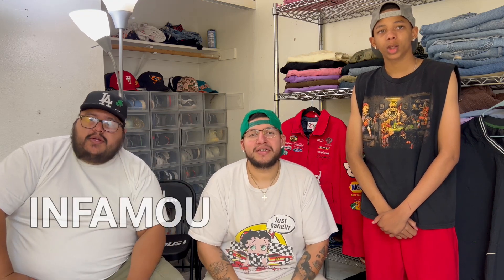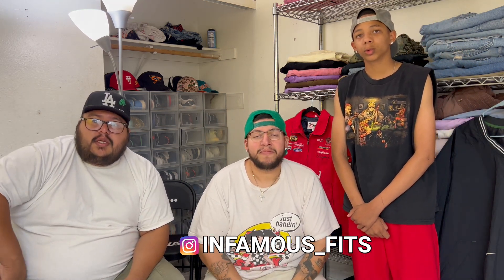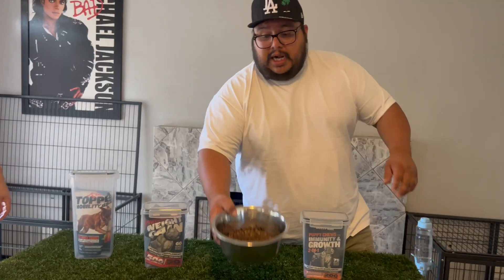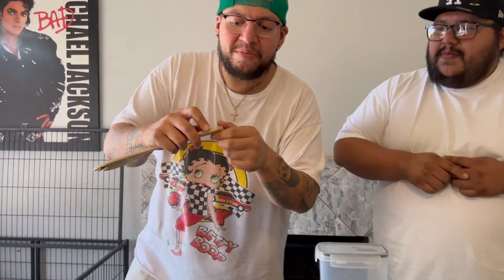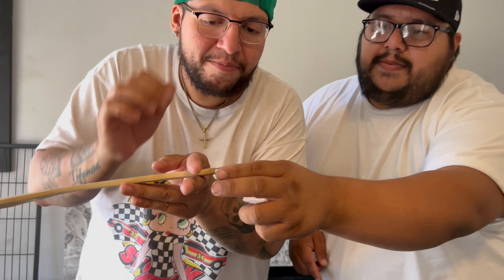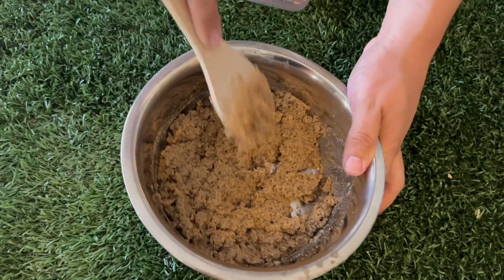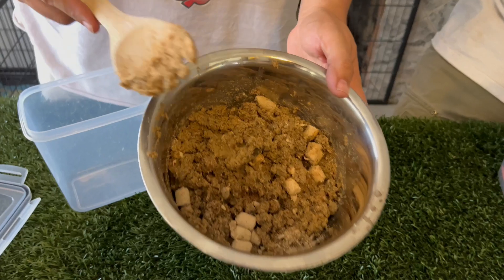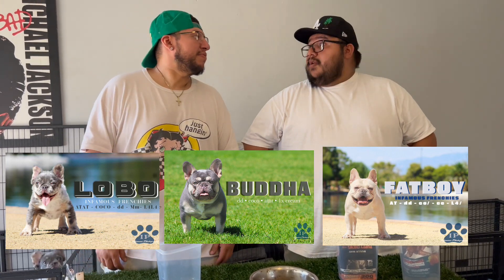WHEN TO FEED YOUR NEW BORN PUPPIES